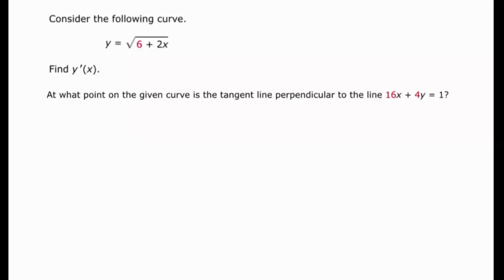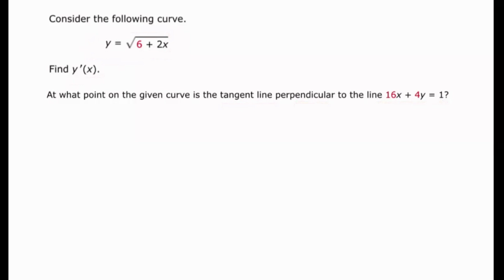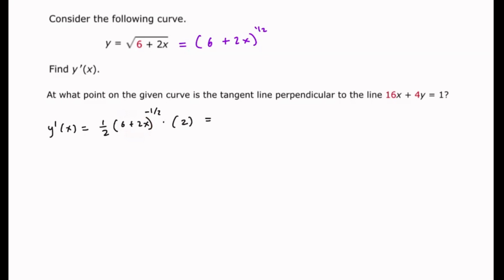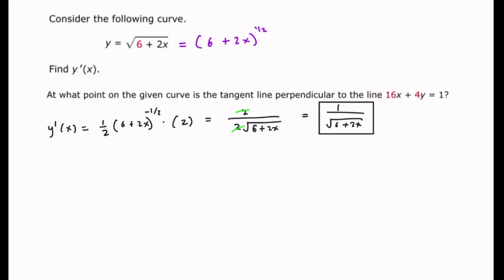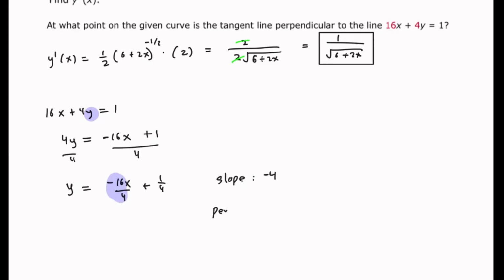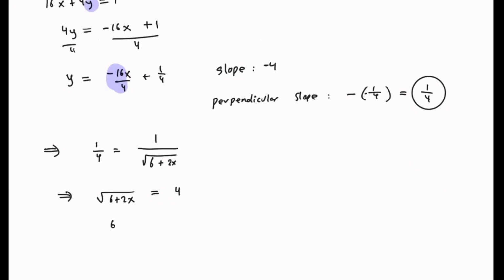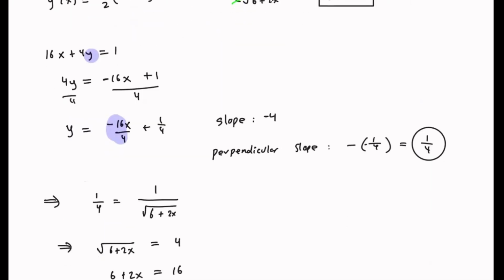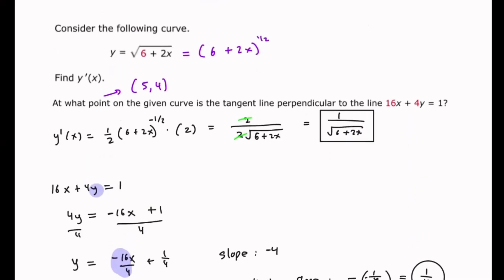Find derivative using the Chain Rule and Point where the tangent line is perpendicular to a line